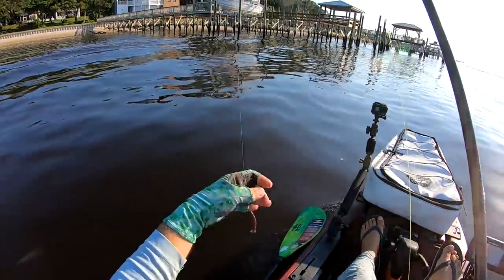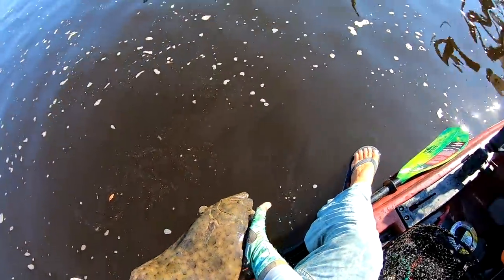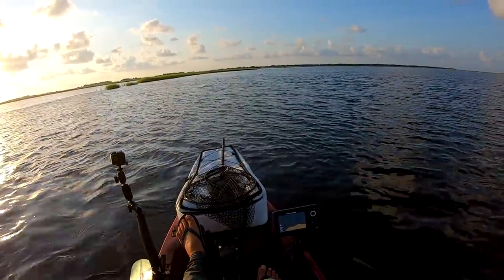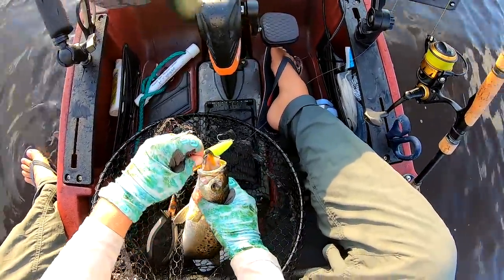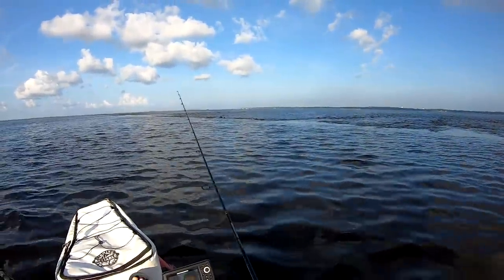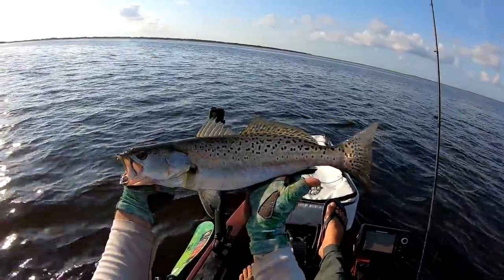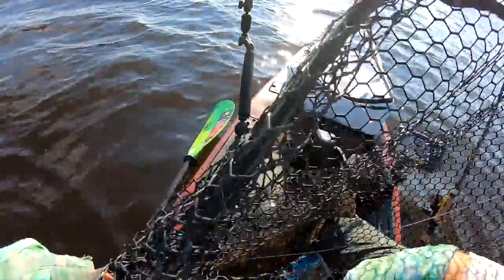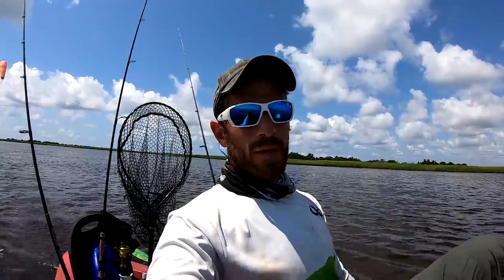Topwater MONSTER Took Me By Surprise!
"Flounder Alternative" fishing. Started with some topwater in the marsh looking for reds and struck out but someone else decided to crash my party...

Penn Spinfisher 2500 VI
15lb JBraid (bulk)
30lb leader

Mirrolure Top Dog

Zoom Flukes
3/8 oz jighead
4" Zman Diezel Minnow
1/4 oz Texas Eye Jigheads
Gulp Shrimp
Procure Menhaden

Lithium Battery I use